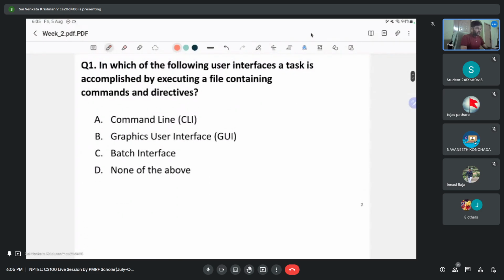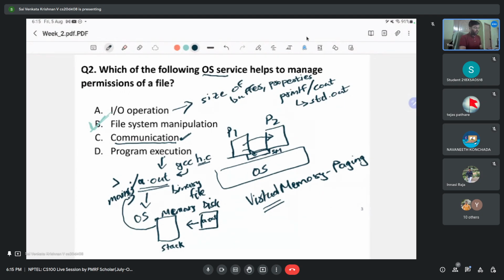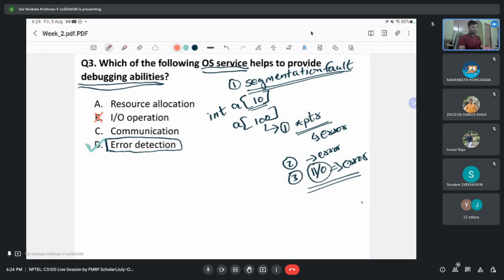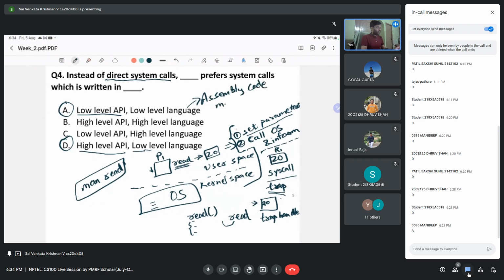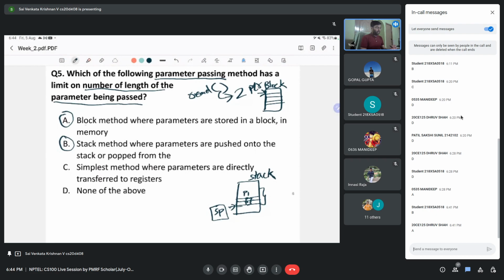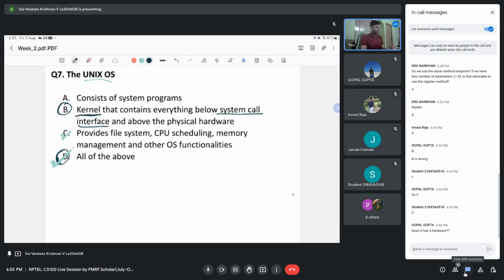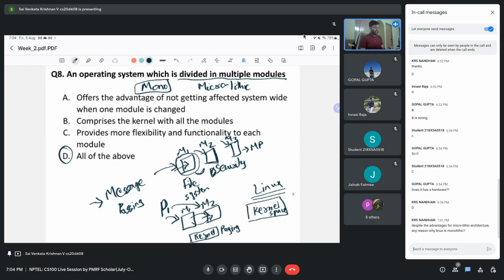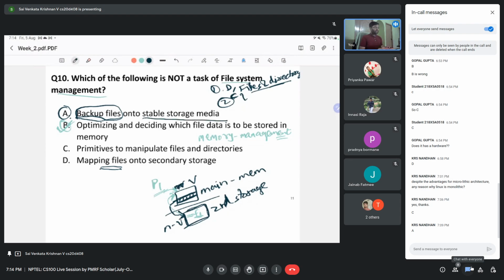Week 2 live session | NPTEL | CS100 | Operating System Fundamentals